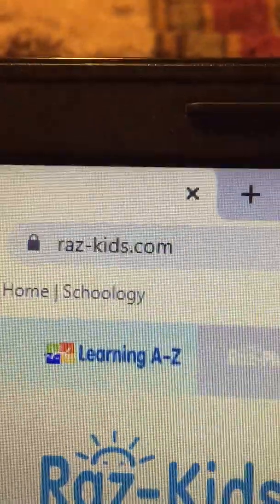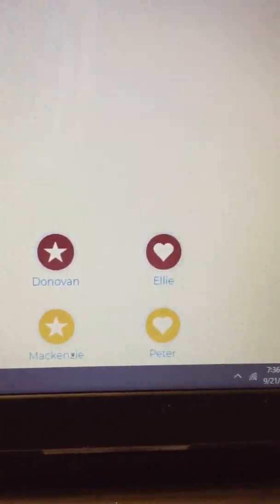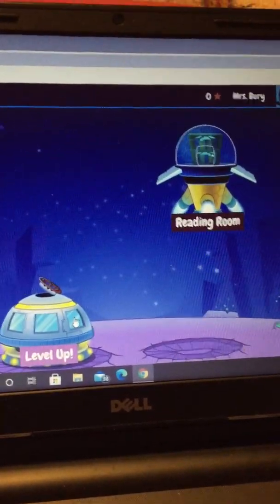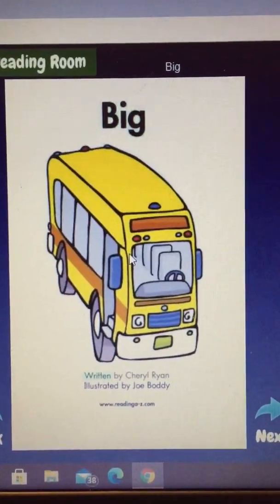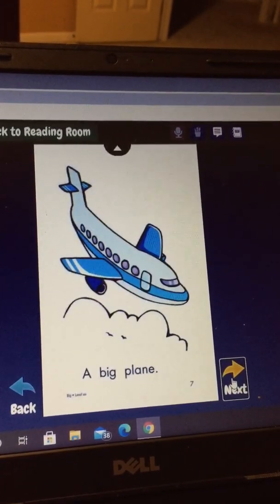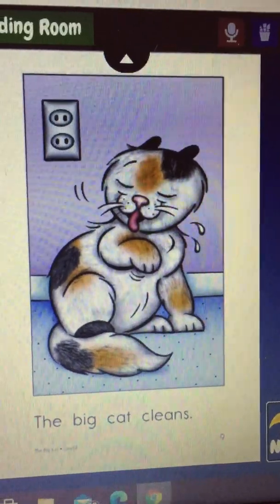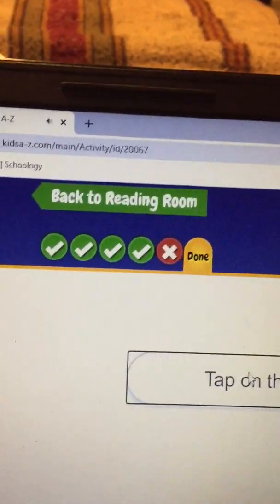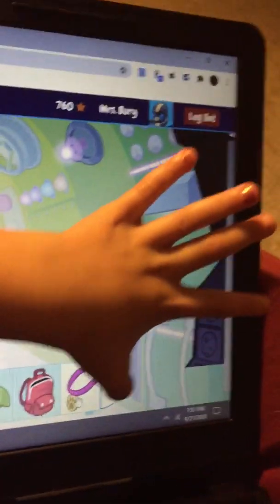Raz kids tutorial